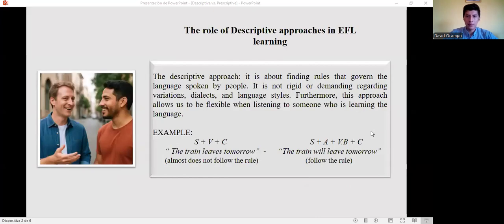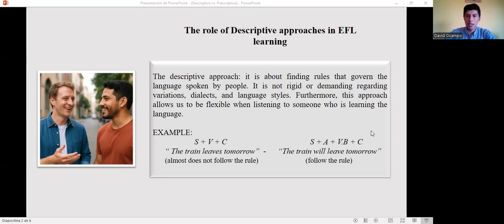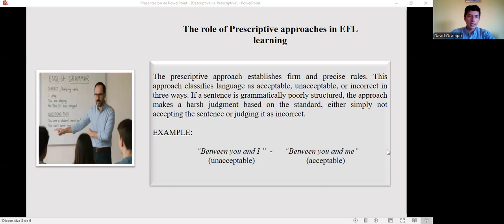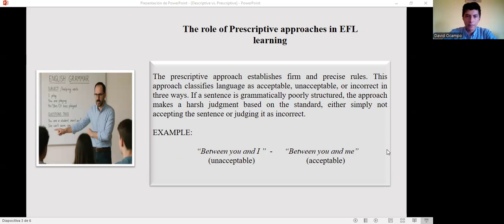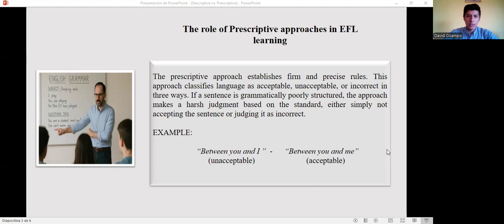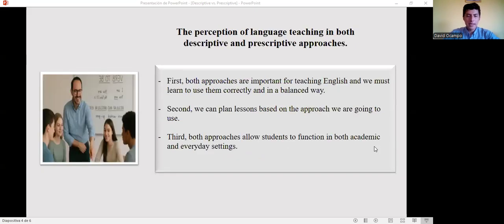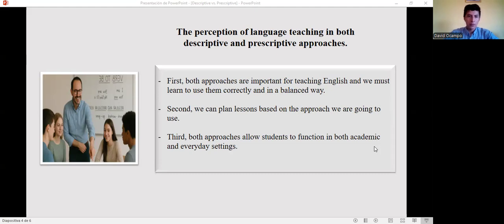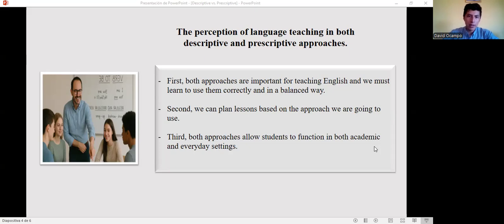Descriptive vs Prescriptive